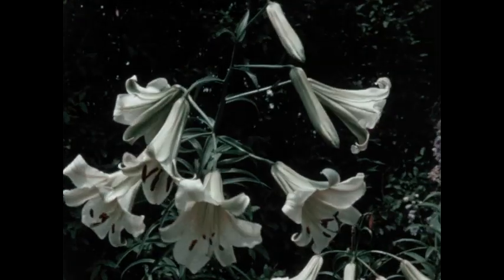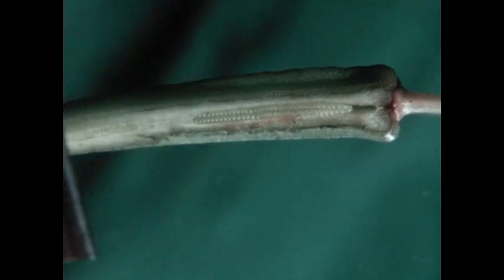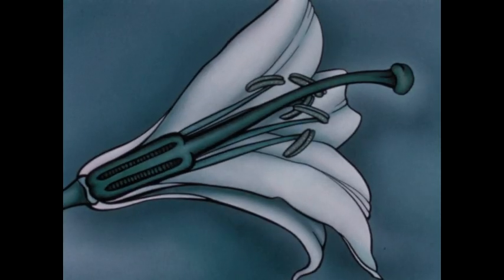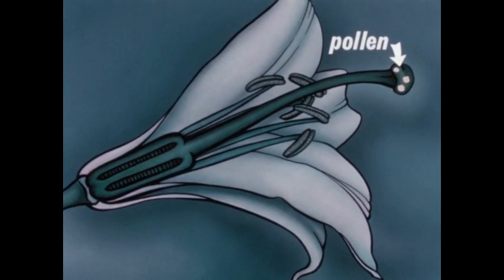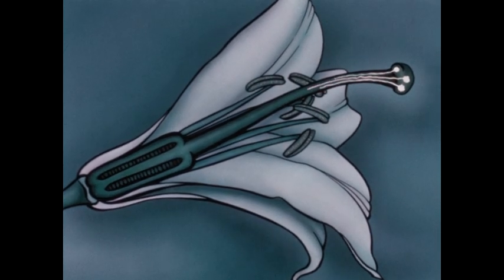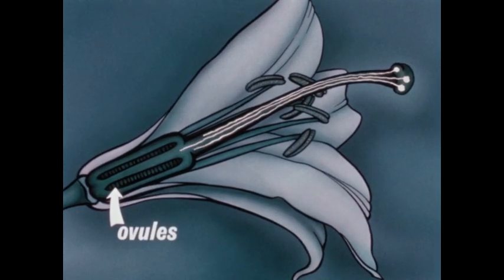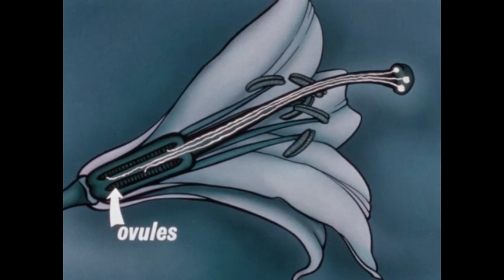How Flowers Make Seeds (1963)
Examines the lily to identify the parts of a flower and show how it functions in the production of seeds. Pictures a variety of other flowers and compares the flowering plants to some non-flowering plants.